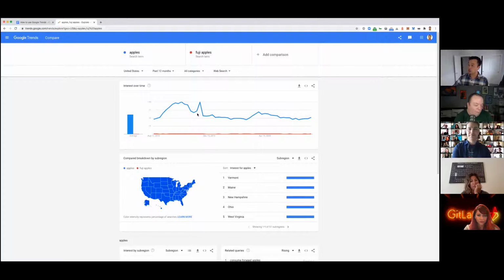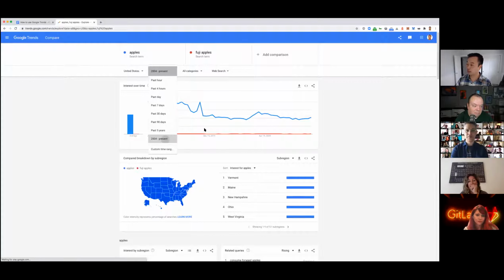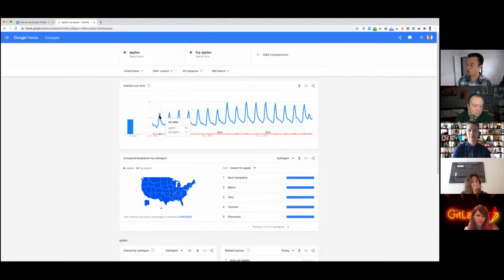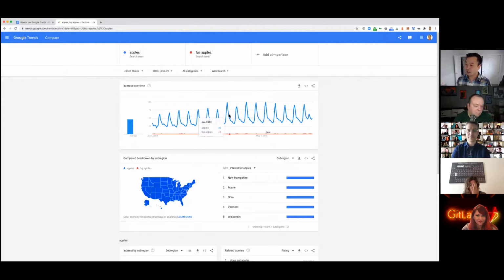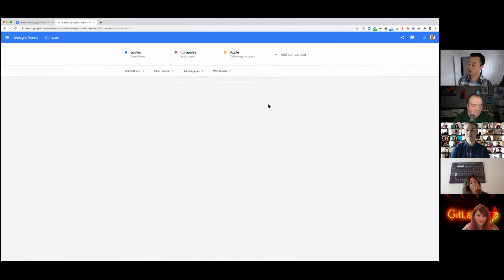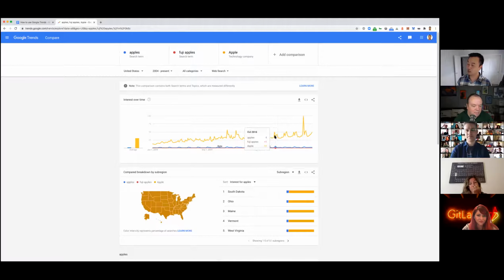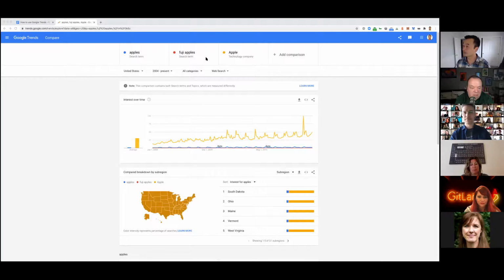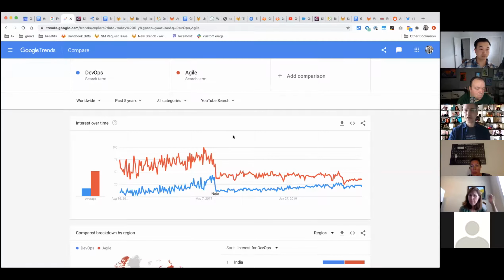Google Trends, how do they work?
Matt Ngyuen and Shane Rice host a conversation about Google Trends and how to incorporate Google Trends data as a first step in a research process.

The first part of the talk covers how Google Trends works and an approach for using Google Trends to inform early research.

The Q&A starts around the 9:00 mark.